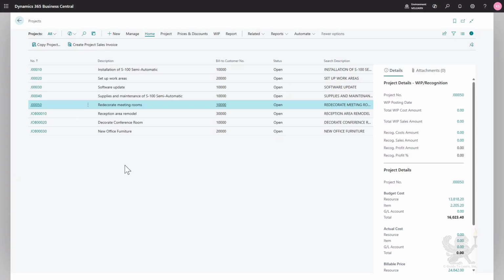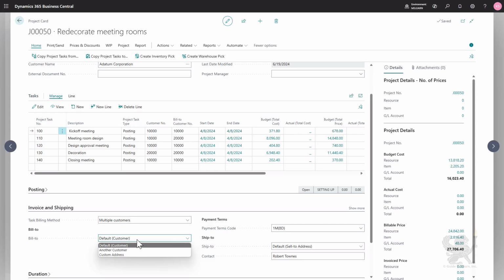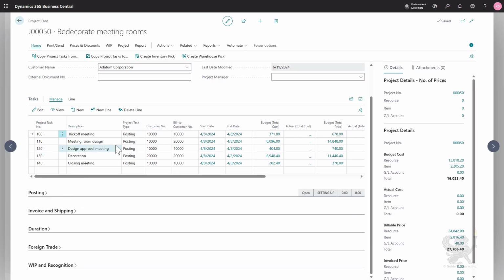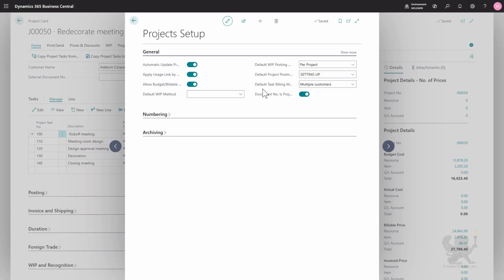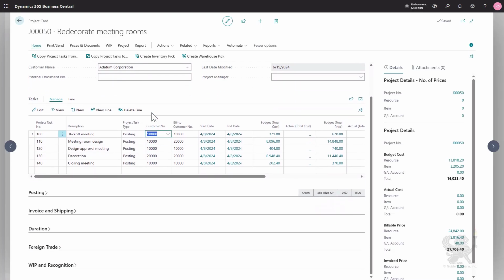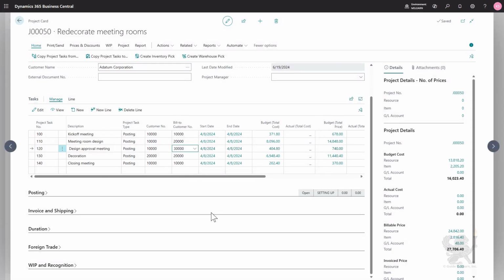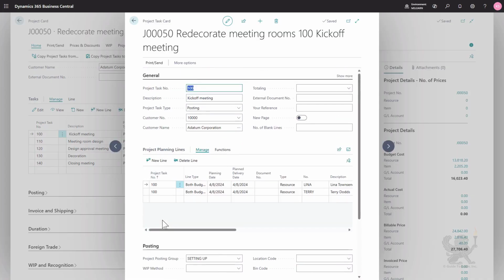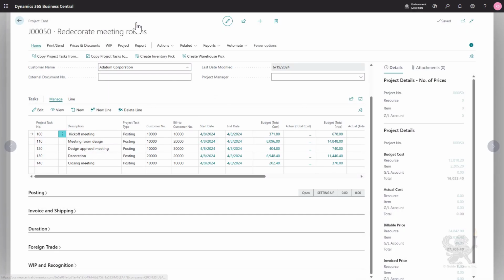Dynamics 365 Business Central — Use Customers on Job Task Lines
Learn how to assign customers to project tasks in Dynamics 365 Business Central — including how customer‑specific tasks work, how they affect billing, and how they support multi‑customer projects.

🔹Why customers can be assigned to job task lines
🔹How customer‑specific tasks support project billing
🔹How to set up customer fields on job tasks
🔹How customer assignment affects planning lines
🔹How to invoice customer‑specific tasks
🔹How to use multiple customers within one job
🔹Best practices for customer‑driven project structures